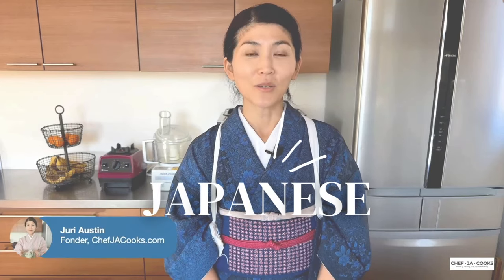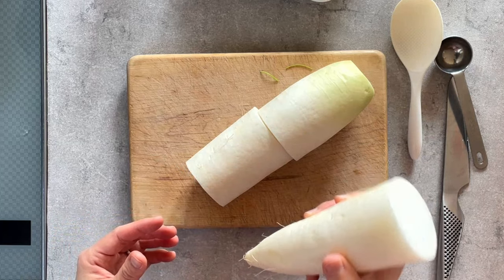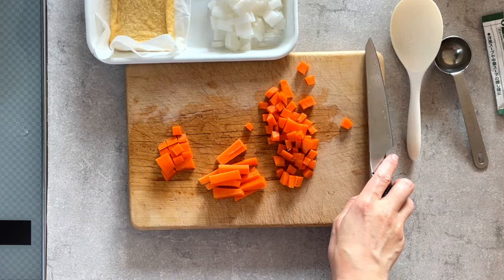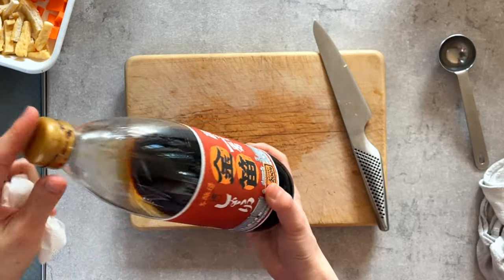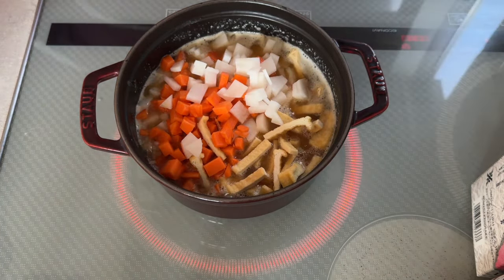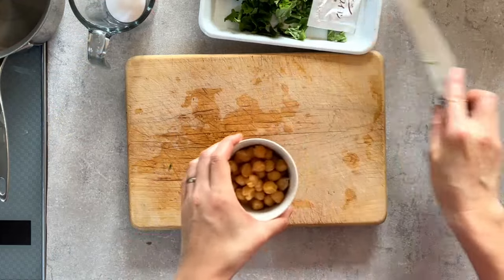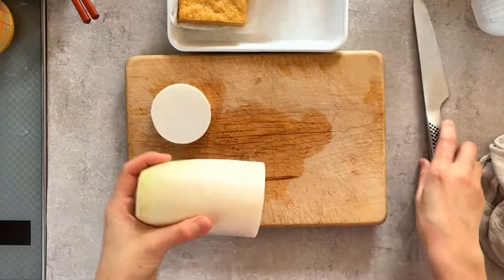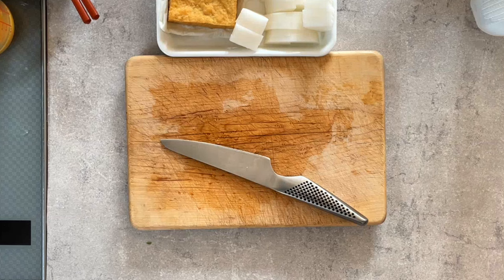Chef JA Cooks Episode 6: Daikon Vegetarian Lunch | All About Daikon!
Help support and grow the channel by giving a Super Thanks on your favorite recipe videos!  👩🏻‍🍳 🍙

New Chef JA Cooks Apparel and Accessories!